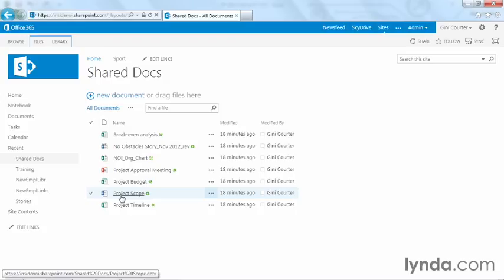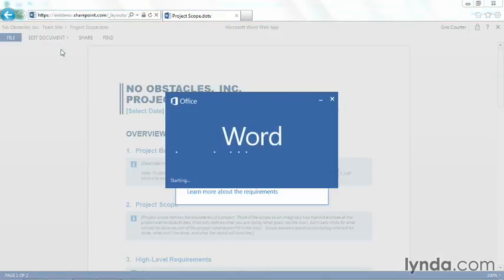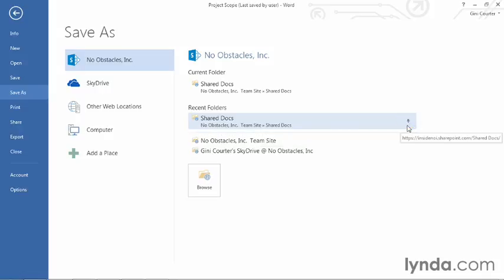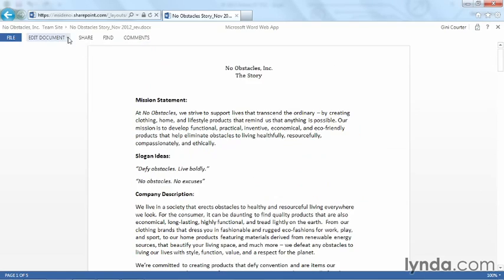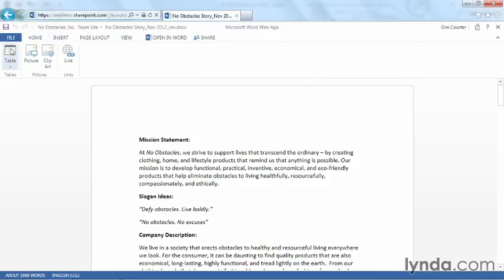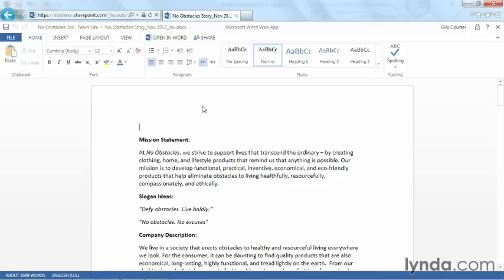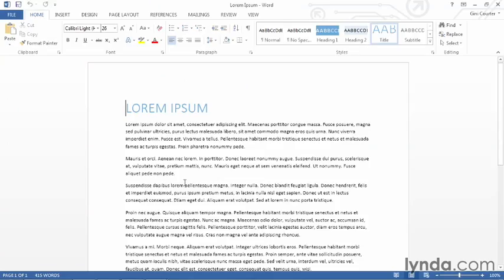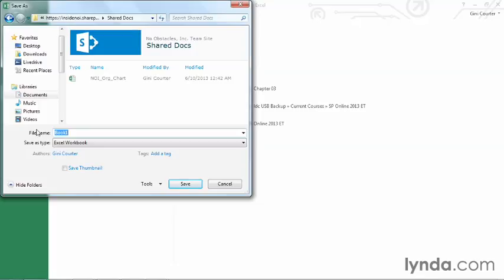SharePoint Library and List Apps 3-11